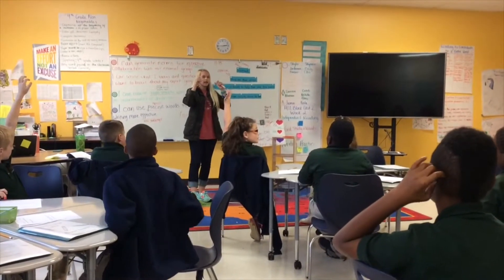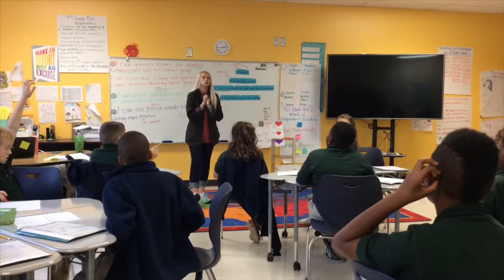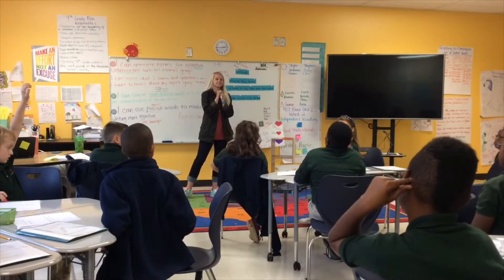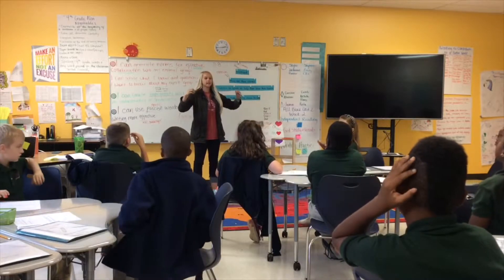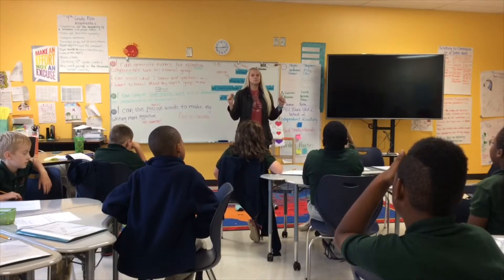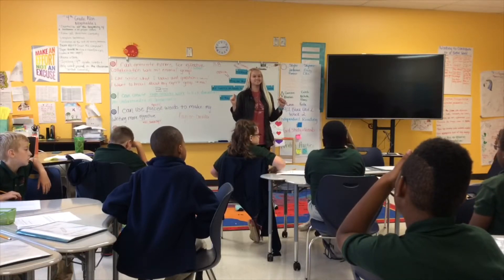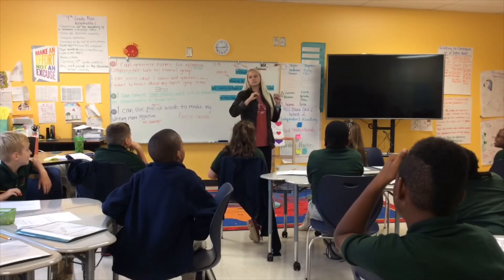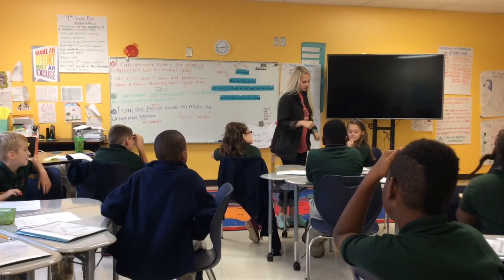Conversation Cues Grade4 Lead Academy wings like rudders